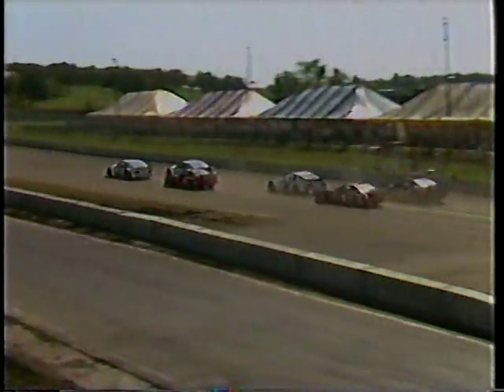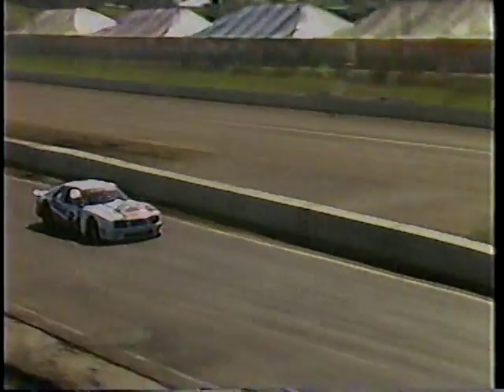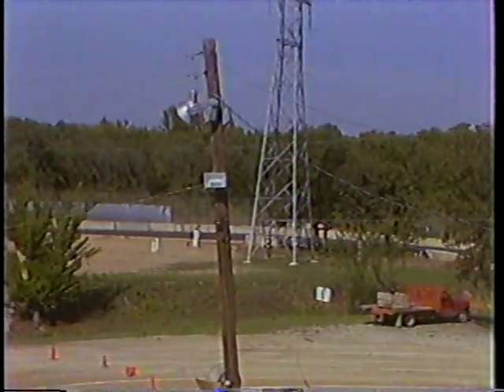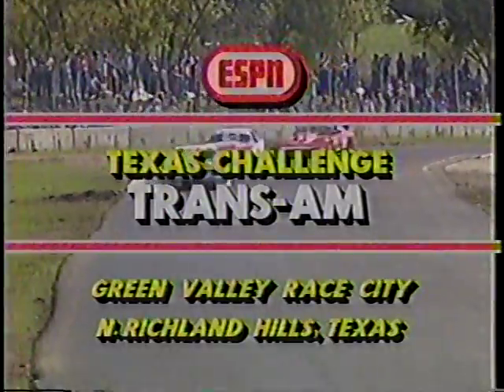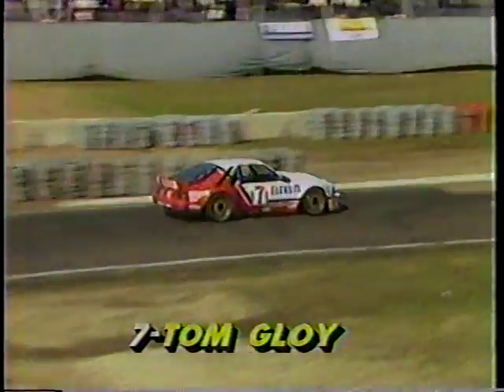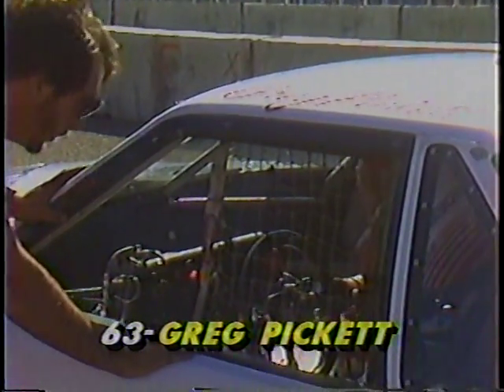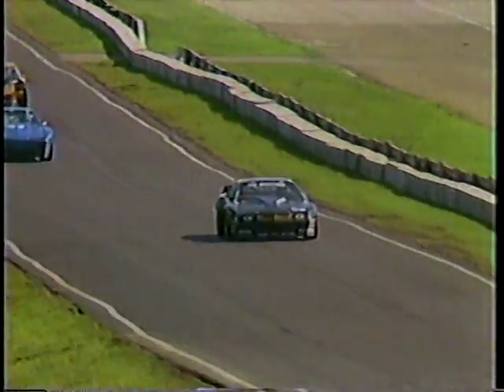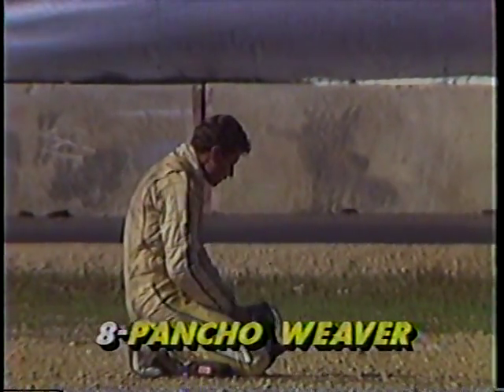1984 Texas Challenge Trans-Am Green Valley Race City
Opening laps